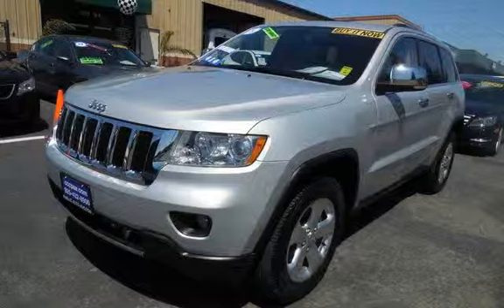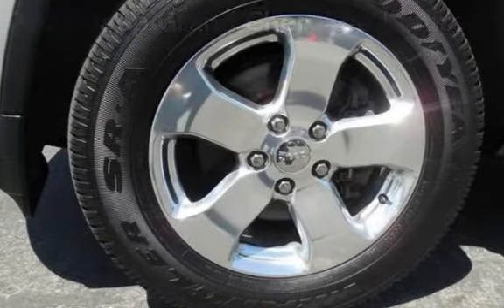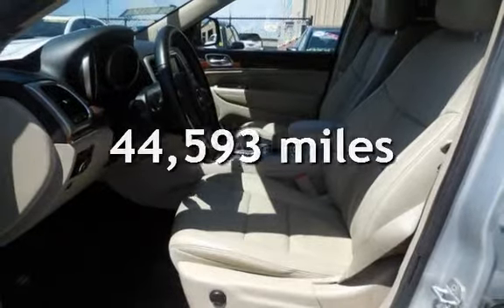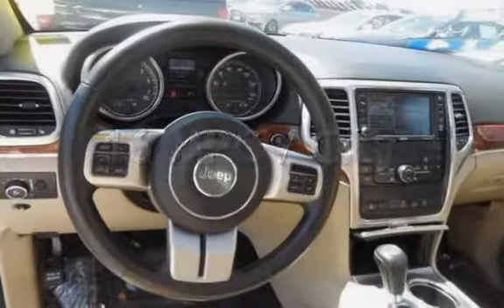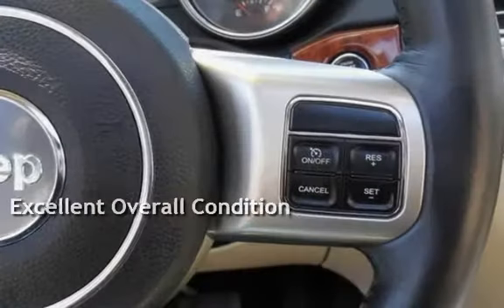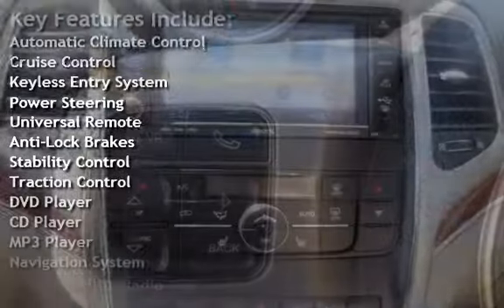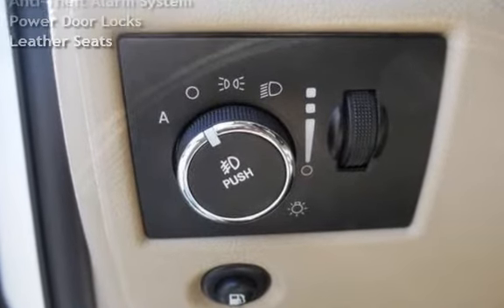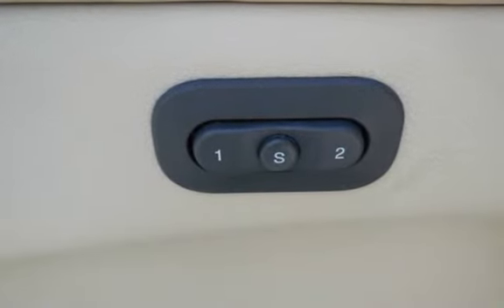2011 Jeep Grand Cherokee Limited for sale in PITTSBURG, CA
We are open M-Sat. From 10am-5pm.   NOW OPEN ON SUNDAYS FROM 11-5PM

Financing Available!

Hablamos Espanol!